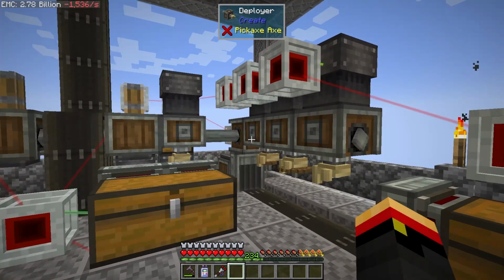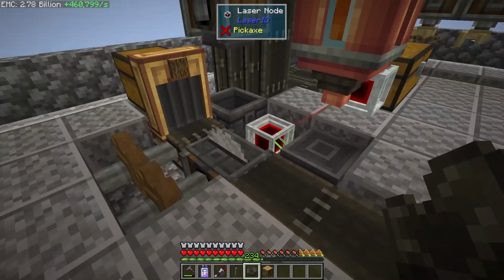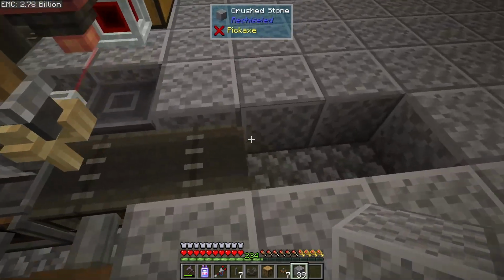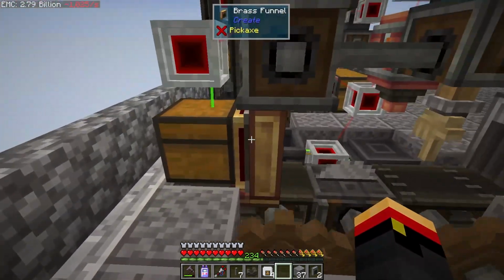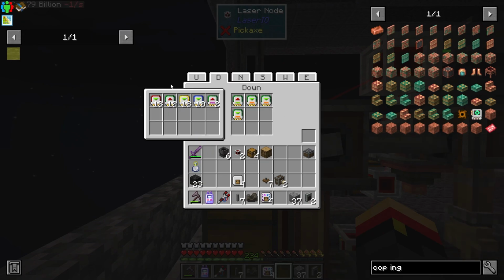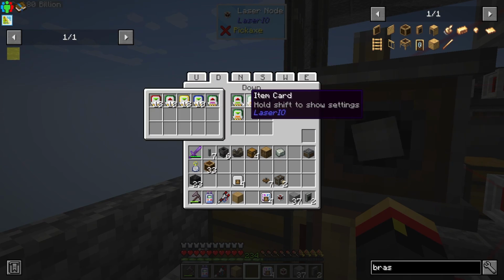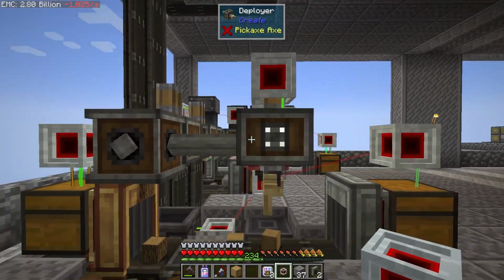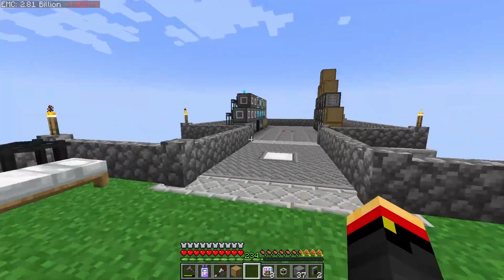Let's Play Mechanical Mastery - E48